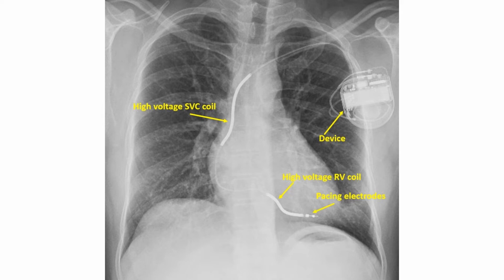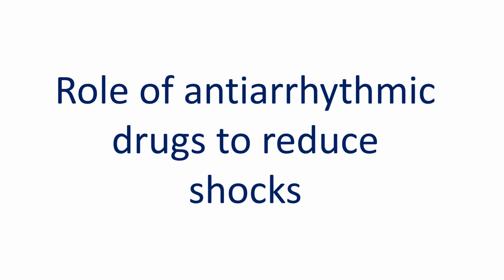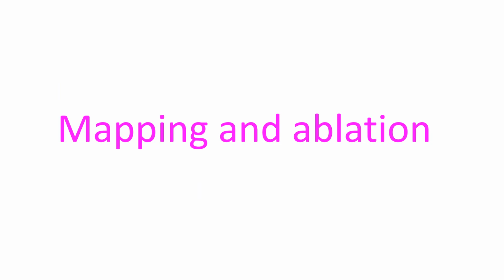Implantable cardioverter defibrillator (ICD)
Implantable cardioverter defibrillator, known in short as ICD, is a device which monitors the heart rhythm continuously and treats it electrically when needed. As it functions automatically without the need for a bystander intervention as in automated external defibrillator or AED, it is also known as automatic implantable cardioverter defibrillator or AICD. When Michel Mirowski reported on a standby automatic defibrillator in 1970, it was met with a lot of skepticism. But now ICD is a time tested life-saving equipment.